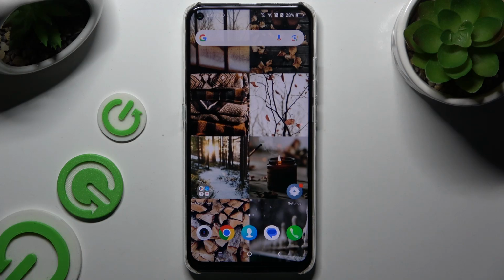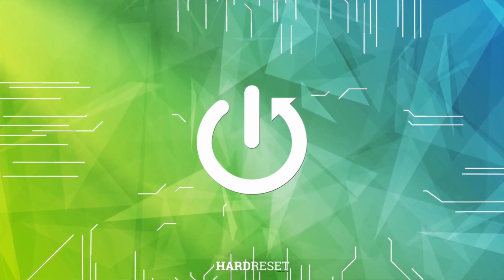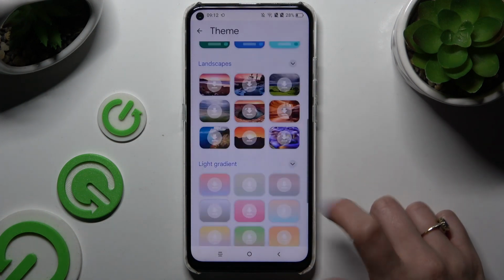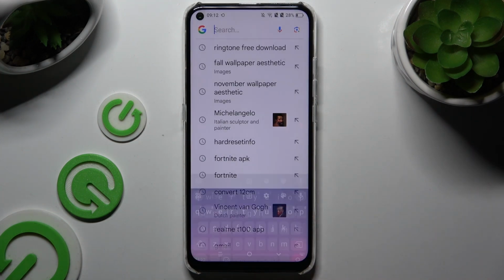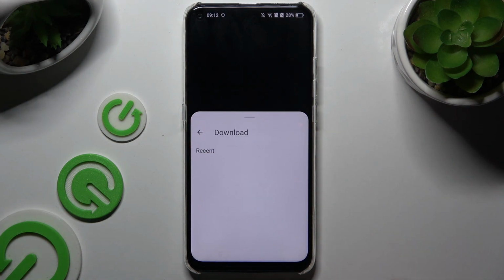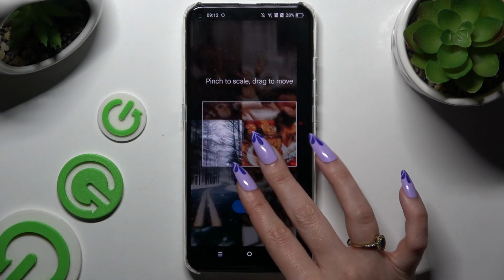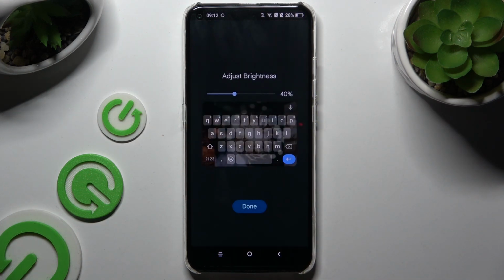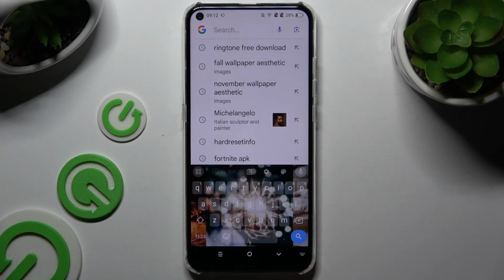How to Switch and Customize Keyboard Theme on TCL Plex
Personalize your TCL Plex by switching and customizing your keyboard theme! In this video, we’ll show you how to change the look and feel of your keyboard with various themes and styles. Make typing more fun and visually appealing with these simple steps.

Questions for Viewers:

What’s your favorite keyboard theme for your TCL Plex?
Do you prefer a light or dark theme on your keyboard?
Would you like more tutorials on customizing other apps and settings on your TCL Plex?